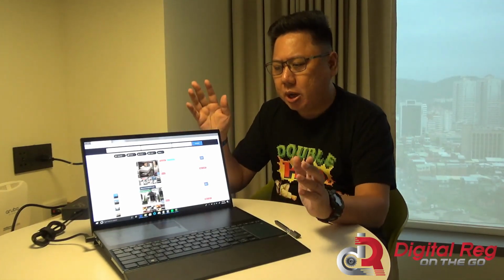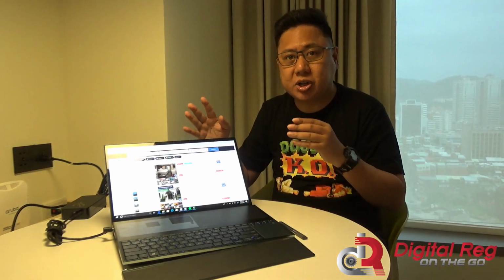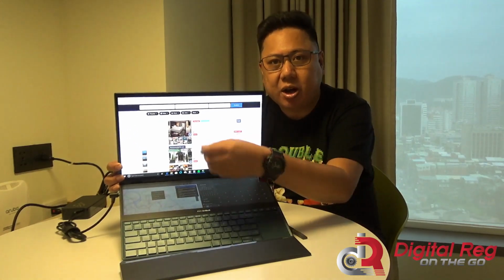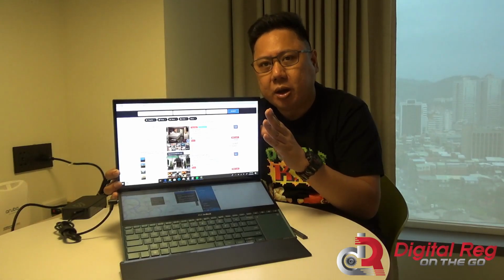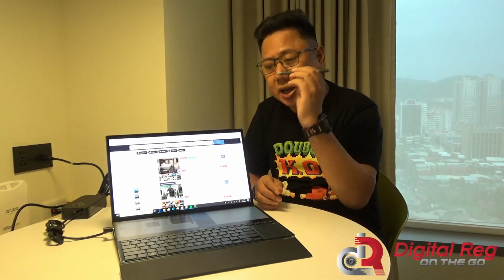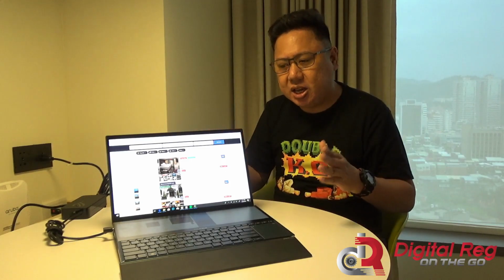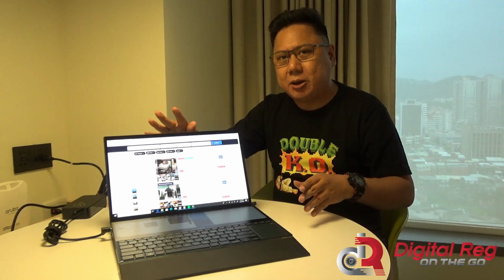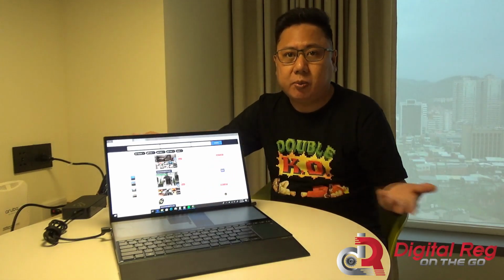ASUS Zenbook Pro Duo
We were able to have some hands-on time with the newly announced ASUS Zenbook Pro Duo. The Zenbook Pro Duo comes with a ScreenPad Plus, an intelligent secondary display that will help users with multi-tasking and productivity.